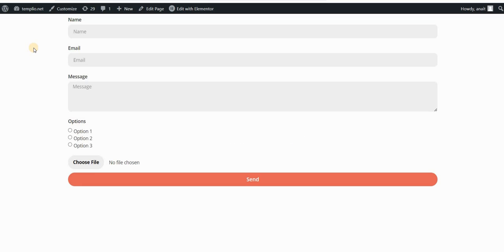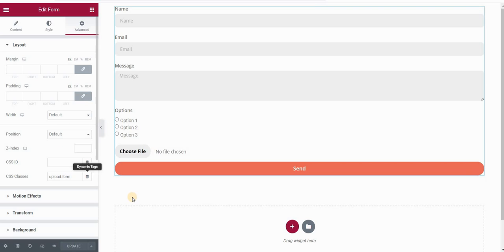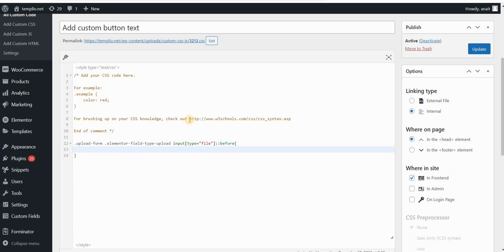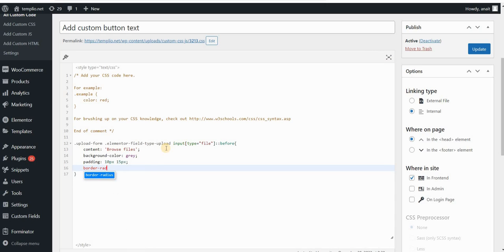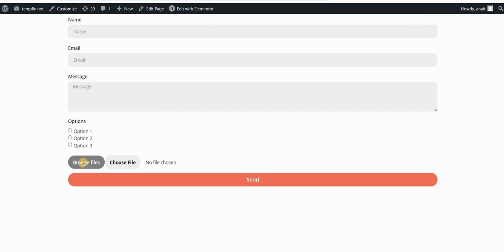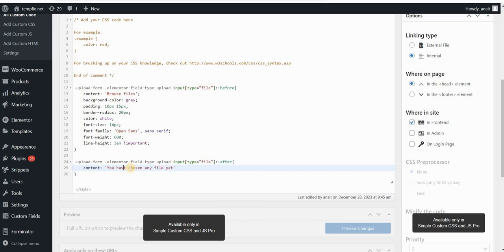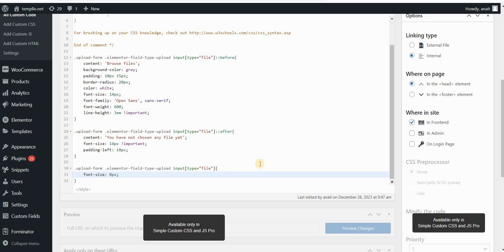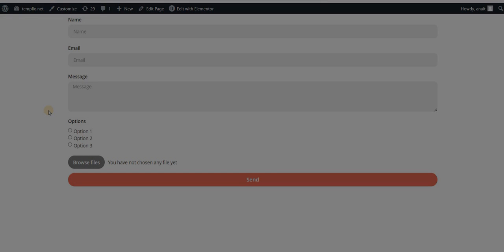Change the text for the file upload button and label | Edit and customize Elementor forms with CSS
In my previous video, I showed you how to customize the look of the file upload button and its label using Elementor forms and CSS. Today, you will learn how to customize and change the 'Upload file' and 'No file chosen' text itself using ONLY CSS. We will first create a 'fake' button and a 'fake' label using before and after pseudoelements in CSS and then hide the actual upload button and its label. Don't forget to first assign a class to your form to make these changes only to one or selected forms (not ALL the forms on our website) and then using a few lines of code, we will target our file upload button and its label. This tutorial is using Elementor builder (FREE or Pro version - find the link below) and CSS.